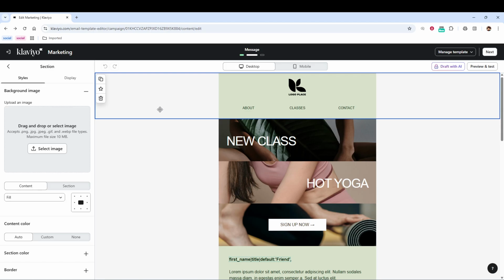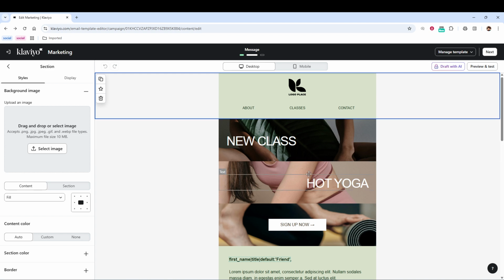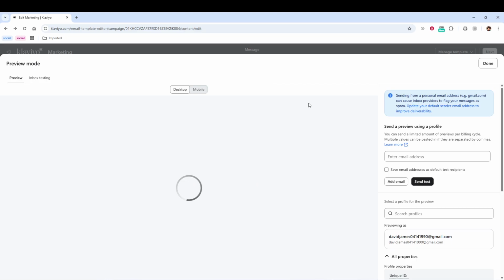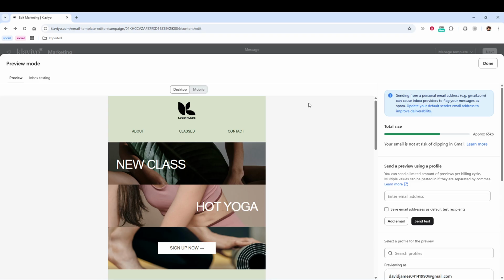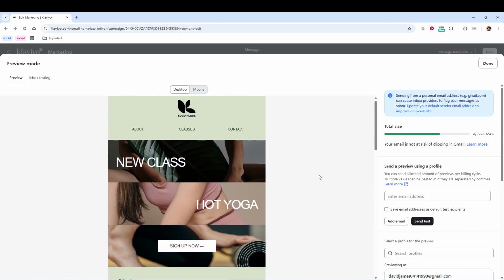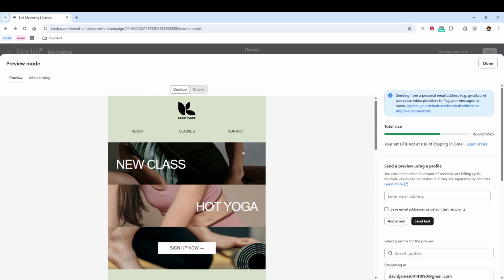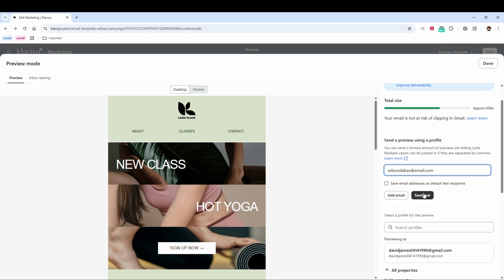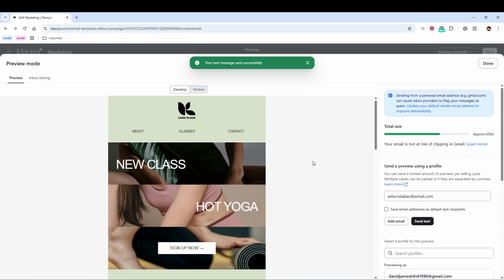How To Send Test Email Klaviyo [2026 Guide]